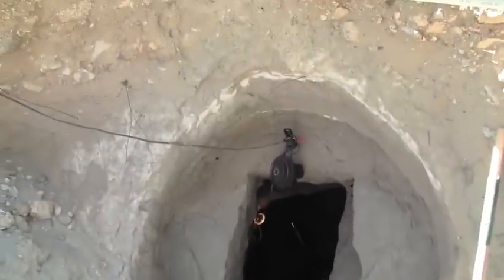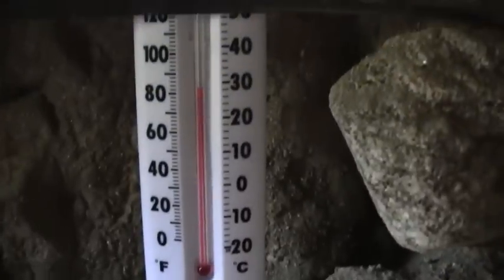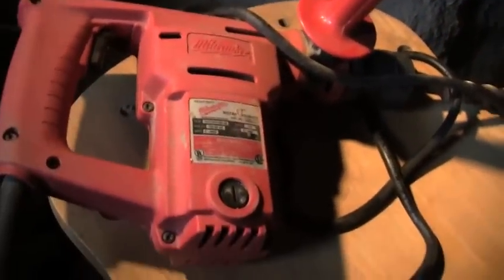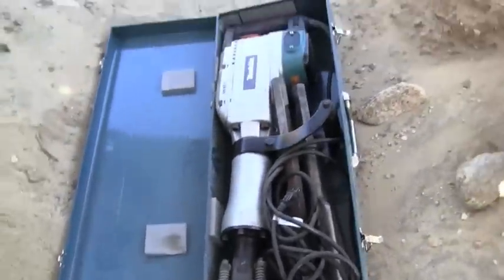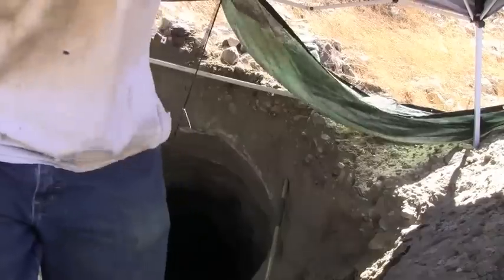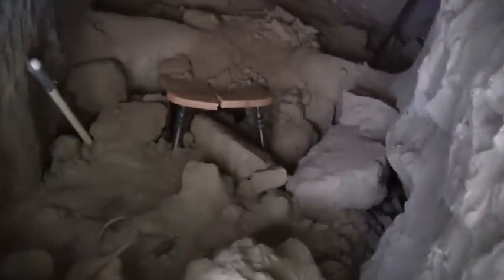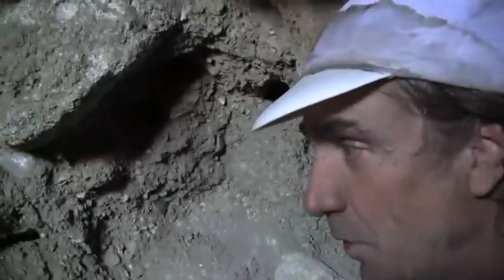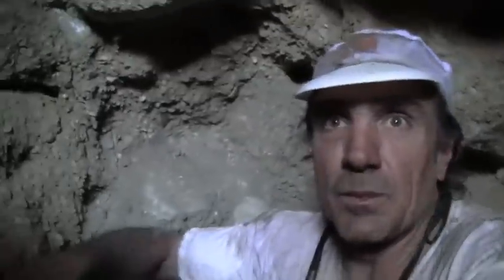Doomsday PREPPER Diggs a BUNKER by HAND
Bridgeboy513 will help You save the people you Love.  Just HANG OUT and listen to the Experts that know what to do and How To Do It.  So come on... Lets have some Fun.